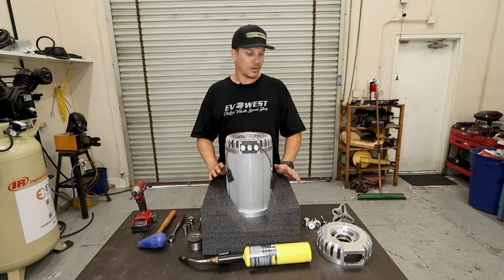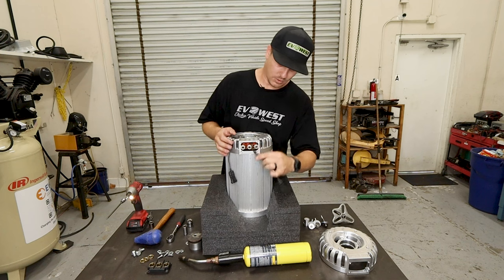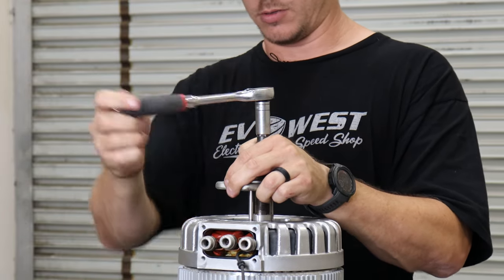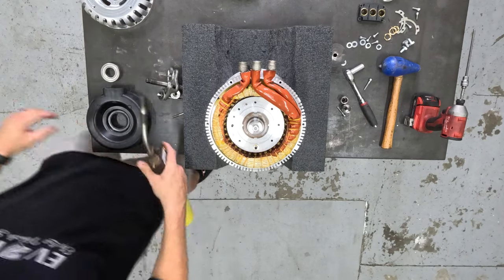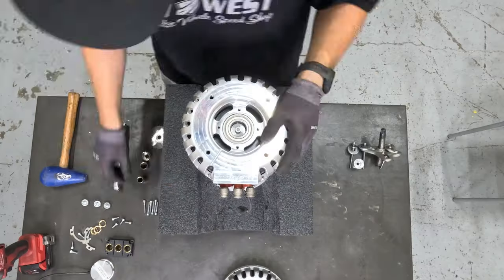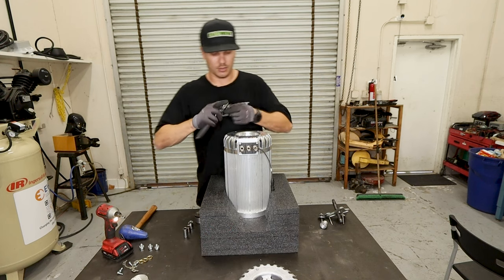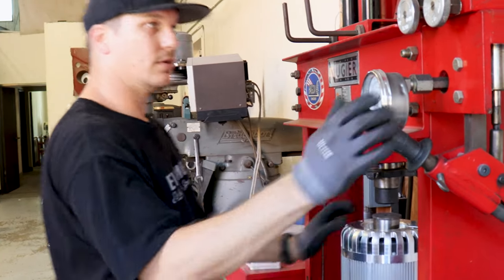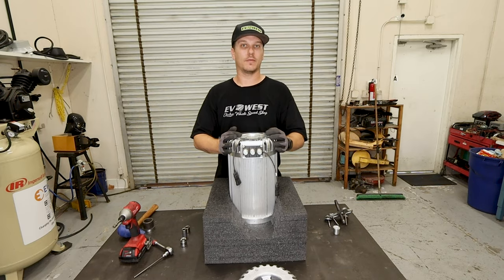EV West Billet Aluminum Endbell Hyper9 Installation - Remove and Replace Factory Endbell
This video demonstrates how to install the EV West billet aluminum end bell for the Hyper9 single shaft motor. This product enables rear face mounting of the motor, which is essential for applications like VW Type 4, VW Bay Window Bus, Porsche 914, and many American front motor mount setups. Motor cradles are not advised as they exert inward pressure on the field windings, potentially damaging the motor. The end bell offers a solution, allowing for easy mounting to your rear support bracket or mustache bar. As mentioned, we provide installation if you purchase this product from EV West. This video aims to guide you through the installation process on your own.